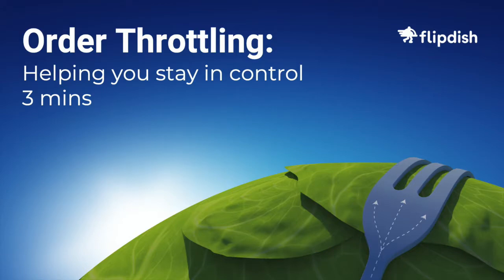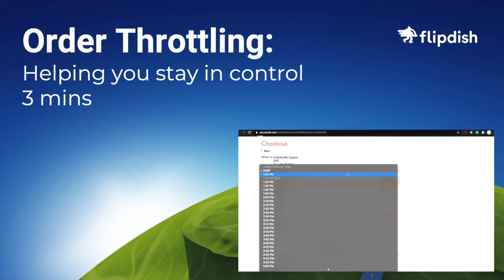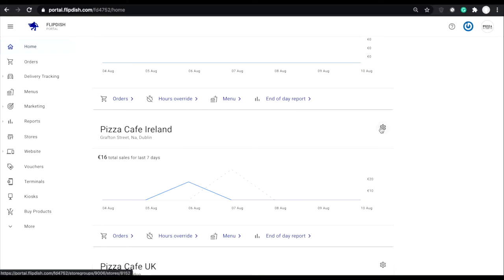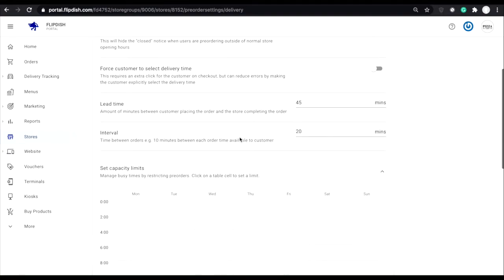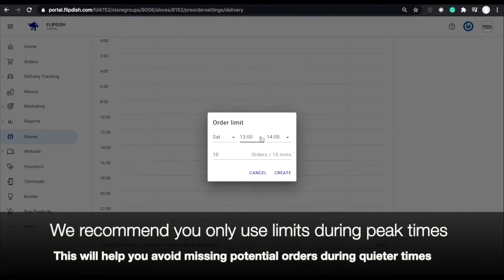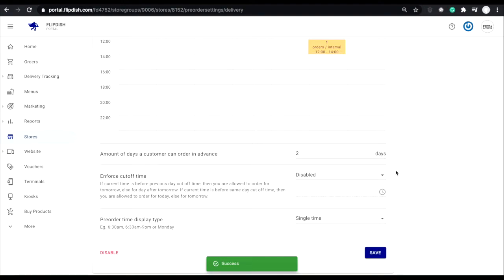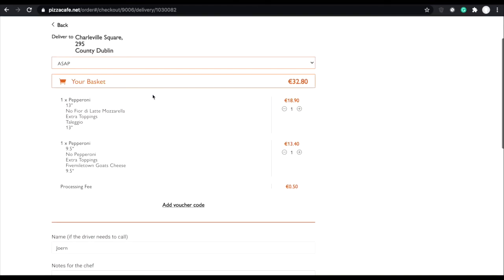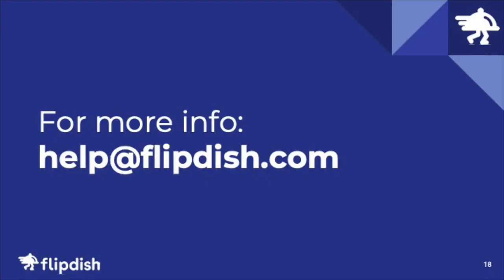Order Throttling - Flipdish Tutorials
This video will show you how to use our Order Throttling feature to manage your order Capacity and stay in control of your peak times.
This video will cover:
00:00 Intro
00:28 Finding the order throttling screen
01:29 Setting times and days for limits
02:01 How limits appear to customers
02:31 Changing Intervals
02:45 Removing Limits
02:49 How to get help

To learn more about Flipdish’s products or how to grow your online business enrol for FREE in the Flipdish Academy